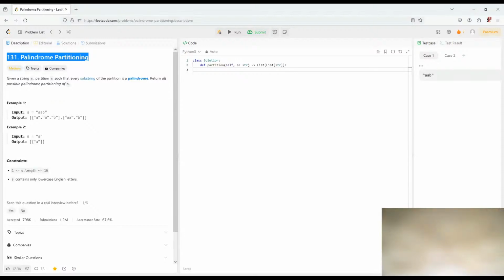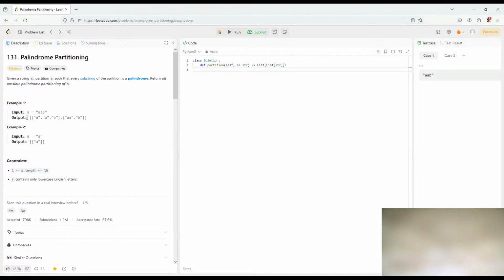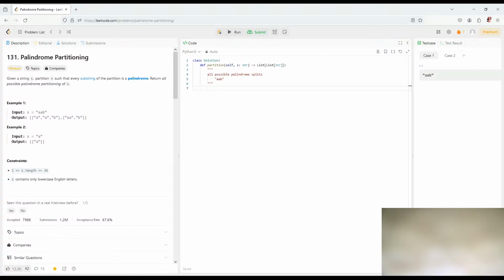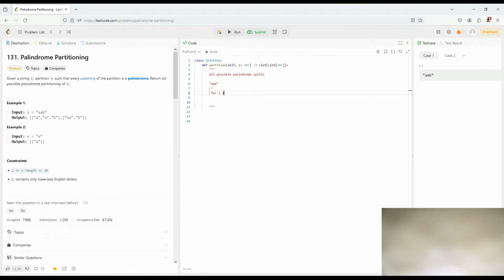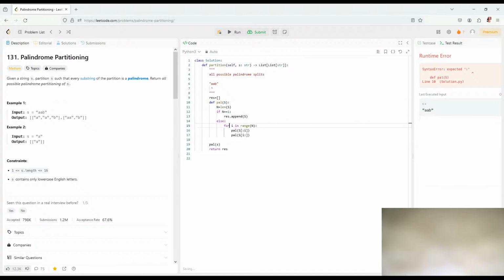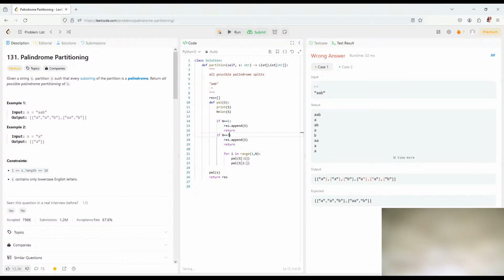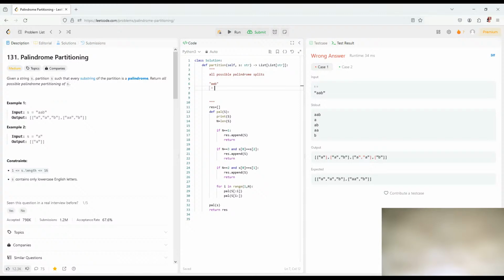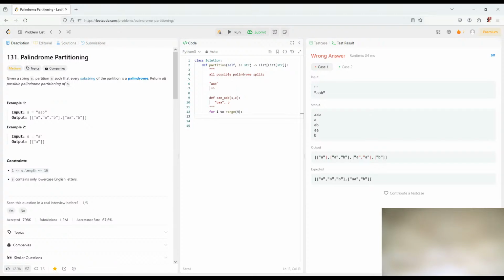131. Palindrome Partitioning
131. Palindrome Partitioning